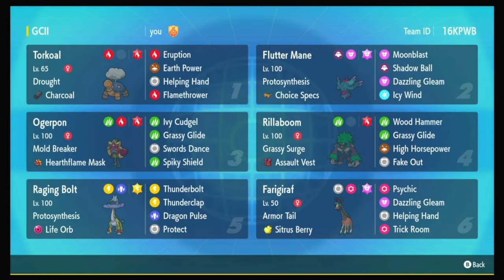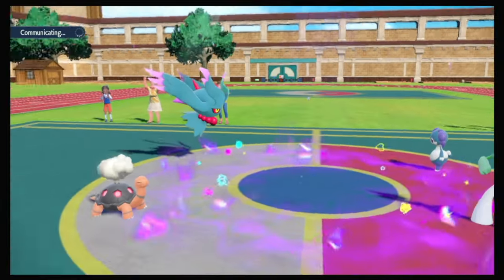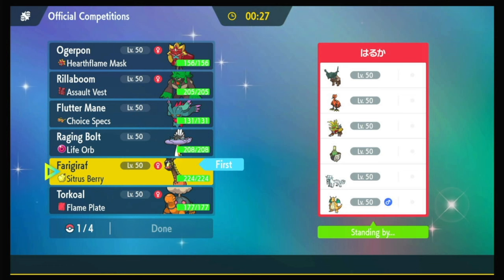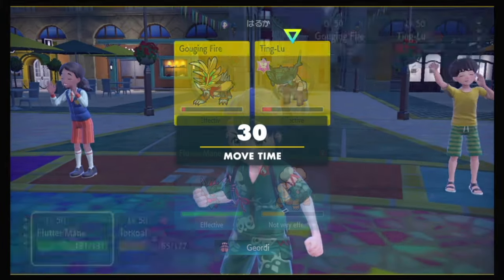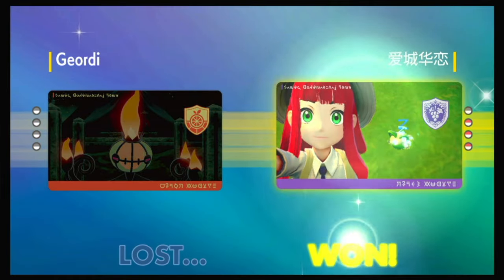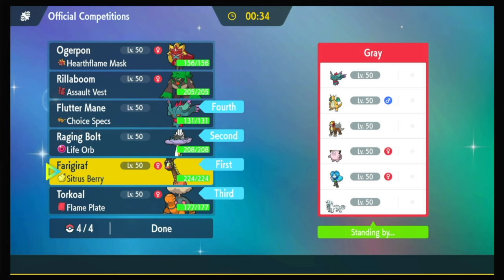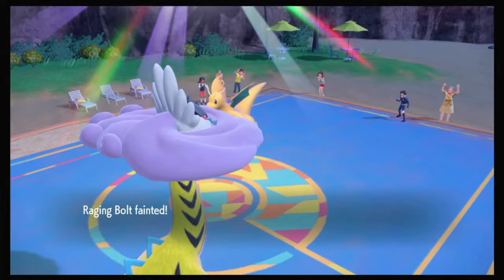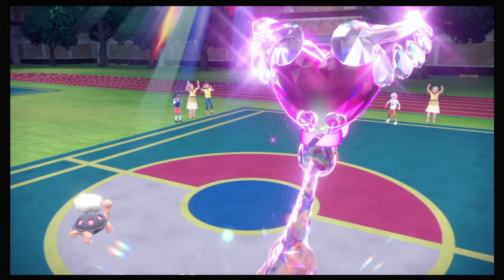TORKOAL HEATS UP THE GLOBAL CHALLENGE II! VGC Regulation F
Imagine a pizza cooked in a Torkoal oven 🤌
Rental Code: 16KPWB

00:00 Intro
00:36 Game 1
06:17 Game 2
17:42 Game 3
32:52 Game 4
38:22 Game 5
46:16 Game 6
57:15 Game 7
1:06:06 Outro

Torkoal @ Flame Plate
Ability: Drought
Level: 50
Tera Type: Fire
EVs: 252 HP / 252 SpA / 4 SpD
Quiet Nature
IVs: 0 Atk / 0 Spe
- Eruption
- Earth Power
- Helping Hand
- Flamethrower

Ability: Protosynthesis
Level: 50
Tera Type: Fairy
EVs: 4 HP / 188 Def / 164 SpA / 4 SpD / 148 Spe
Timid Nature
IVs: 0 Atk
- Dazzling Gleam
- Moonblast
- Shadow Ball
- Icy Wind

Rillaboom (M) @ Assault Vest
Ability: Grassy Surge
Level: 50
Shiny: Yes
Tera Type: Fire
EVs: 244 HP / 196 Atk / 12 Def / 44 SpD / 12 Spe
Adamant Nature
- Grassy Glide
- Fake Out
- High Horsepower
- Wood Hammer

Ogerpon-Hearthflame @ Hearthflame Mask
Ability: Mold Breaker
Level: 50
Tera Type: Fire
EVs: 4 HP / 252 Atk / 252 Spe
Jolly Nature
- Swords Dance
- Ivy Cudgel
- Grassy Glide
- Spiky Shield

Raging Bolt @ Life Orb
Ability: Protosynthesis
Level: 50
Tera Type: Electric
EVs: 68 HP / 36 Def / 252 SpA / 44 SpD / 108 Spe
Modest Nature
IVs: 20 Atk
- Thunderclap
- Thunderbolt
- Dragon Pulse
- Protect

Farigiraf @ Sitrus Berry
Ability: Armor Tail
Level: 50
Tera Type: Fairy
EVs: 228 HP / 156 Def / 44 SpA / 76 SpD
Relaxed Nature
- Helping Hand
- Dazzling Gleam
- Psychic
- Trick Room